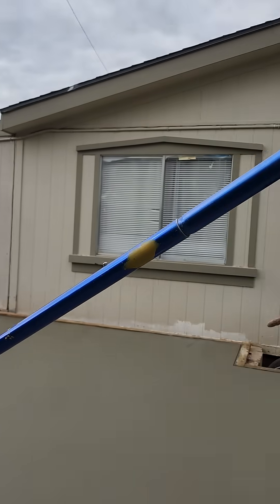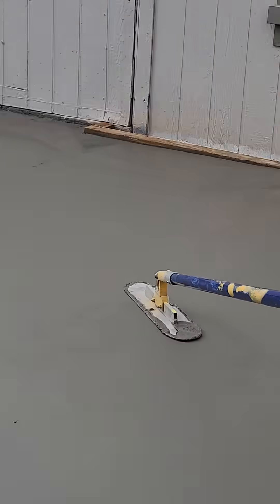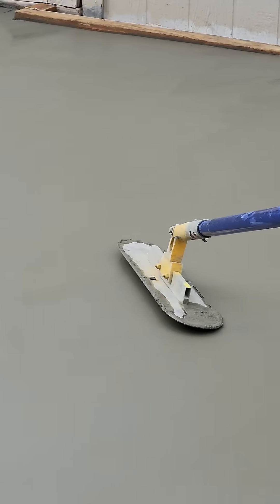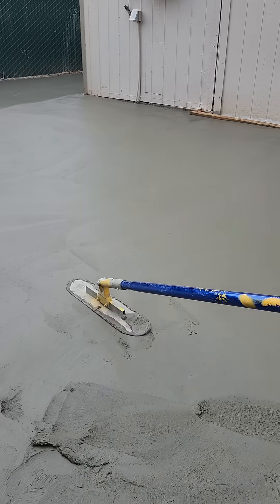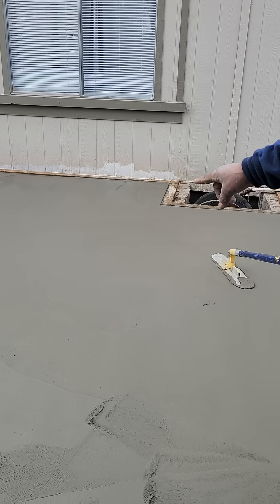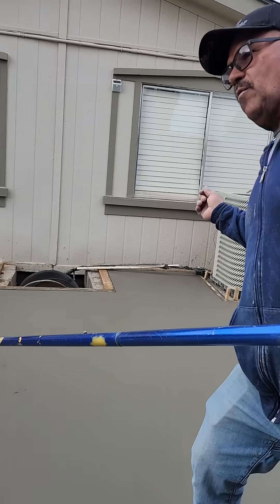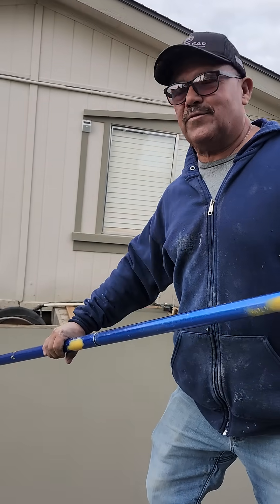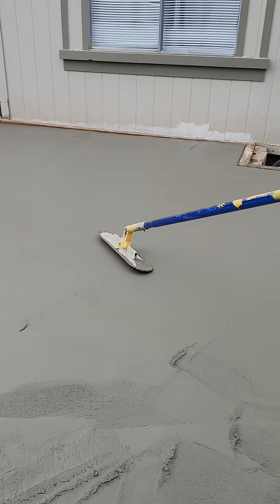Going over the new guys' work and explaining why it's wrong.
Making it make sense.